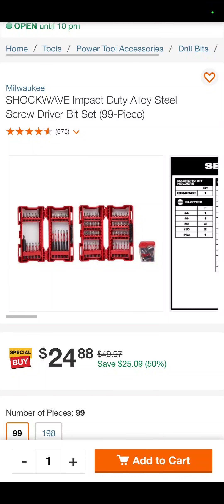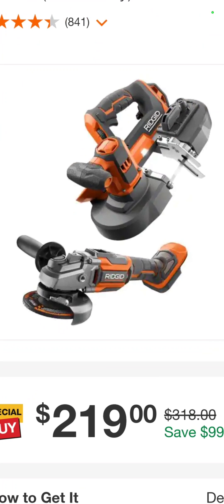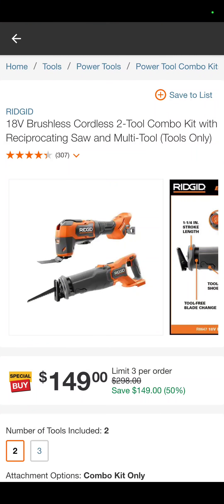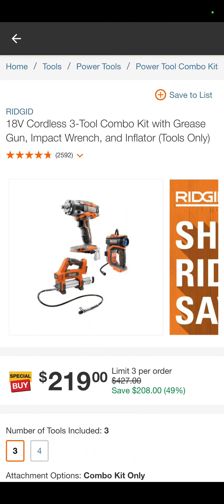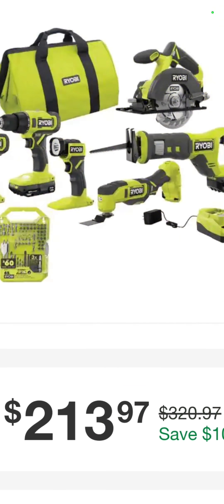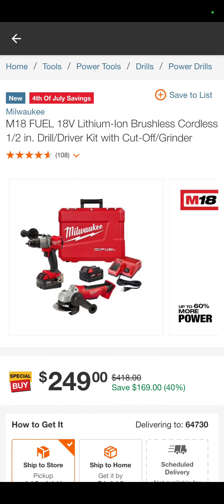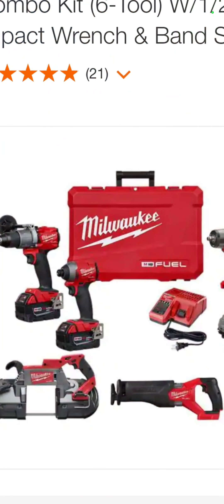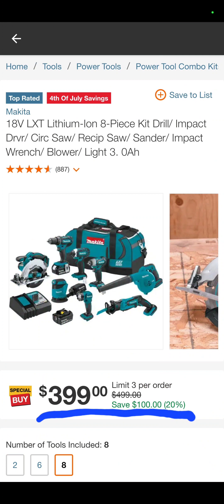32 🔥 Epic Home Depot Tool Deals July Edition